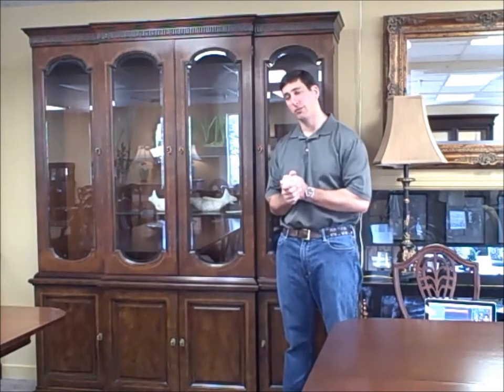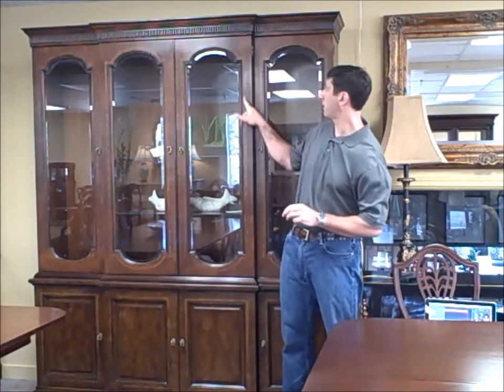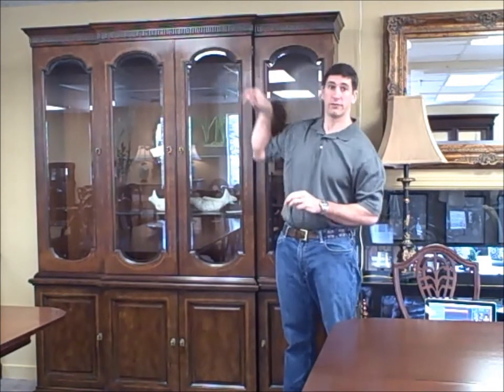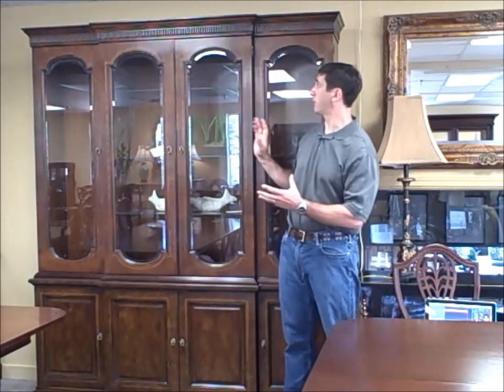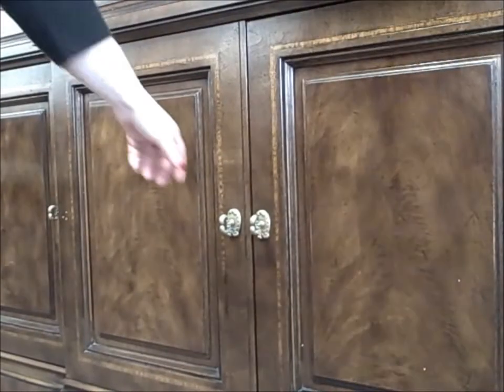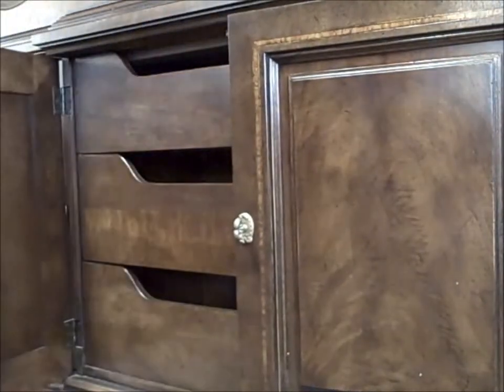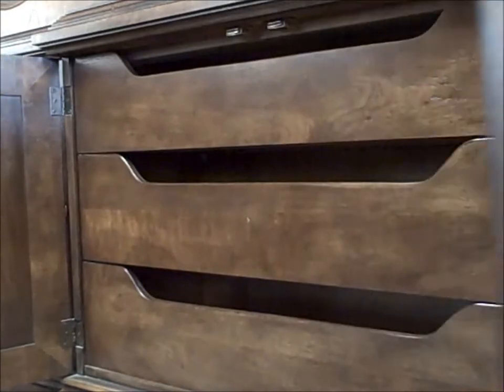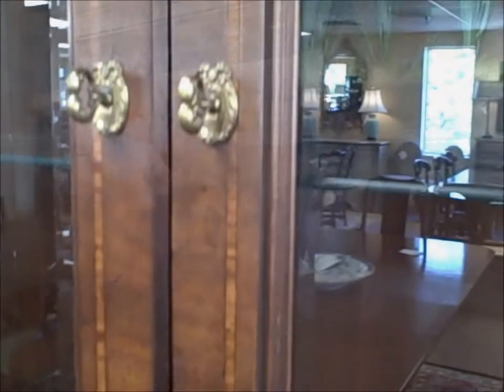Henredon China Cabinet "Deal of the Week" 04/20/12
1610-11 Henredon China Cabinet

Henredon, mahogany, china cabinet with inlay.
72 1/4" wide x 15 1/2" deep x 84 1/4" high

$1175.00